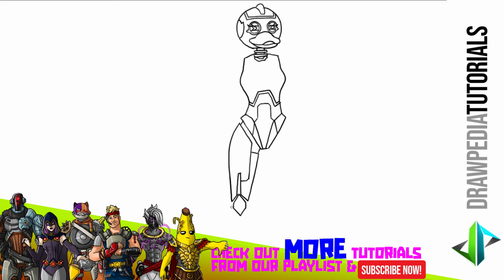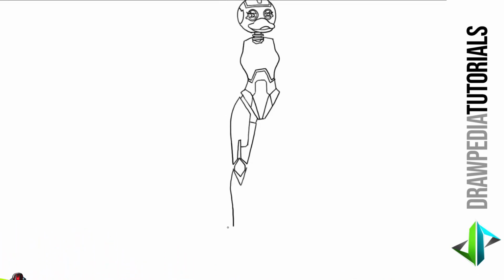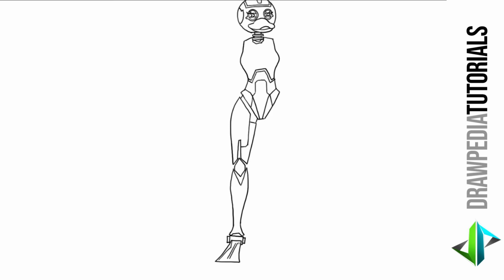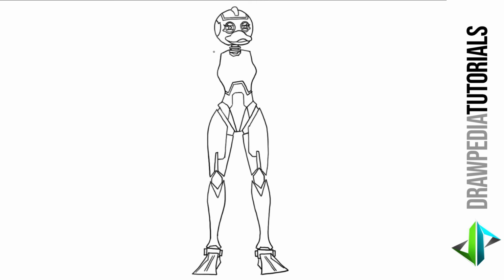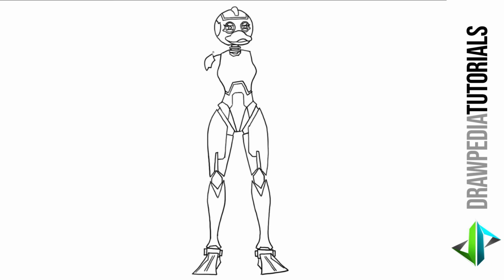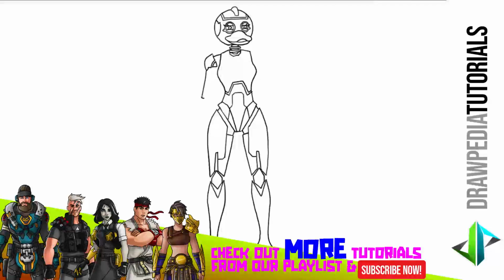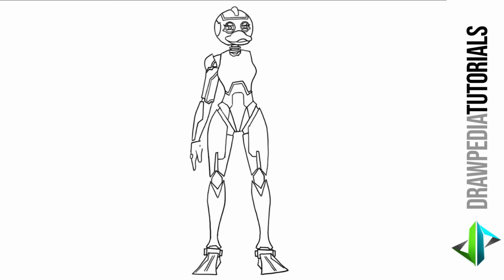[DRAWPEDIA] HOW TO DRAW *NEW* MEGG from FORTNITE - STEP BY STEP DRAWING TUTORIAL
Follow step by step easy tutorials to draw Megg skin from Fortnite.